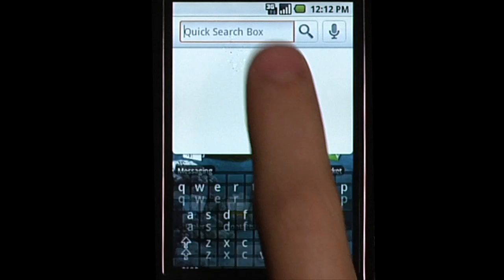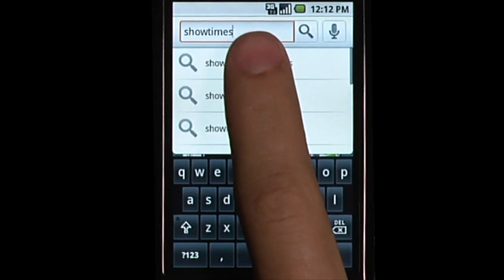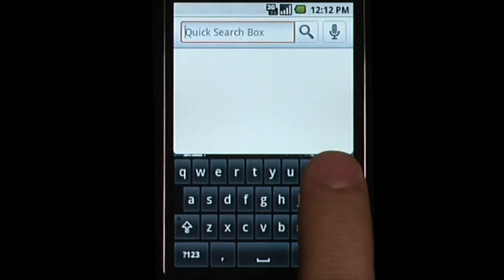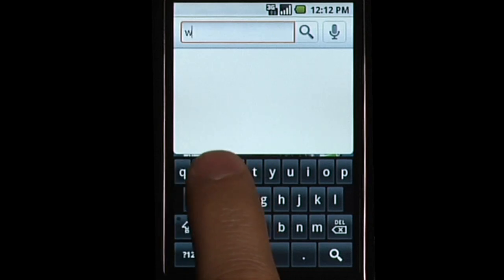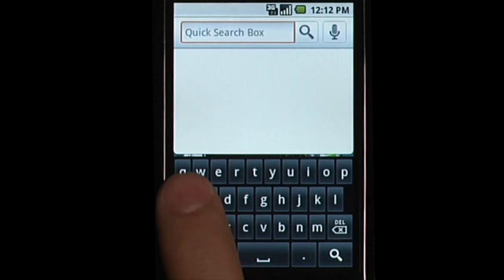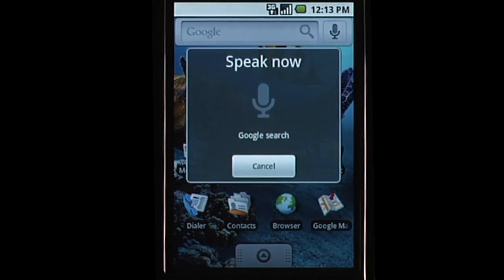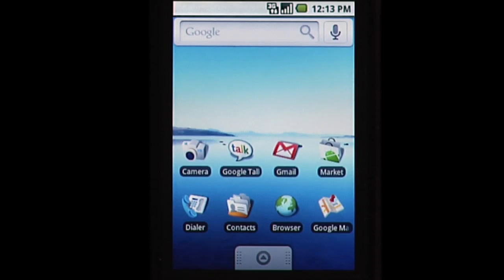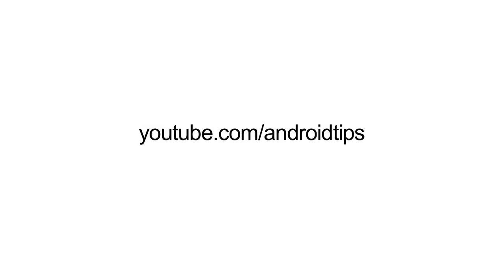Quick Search Box (1.6)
Easily search both your phone and the web with Quick Search Box.  Please note that this video is for devices running Android 1.6